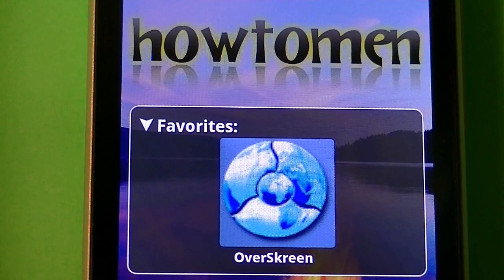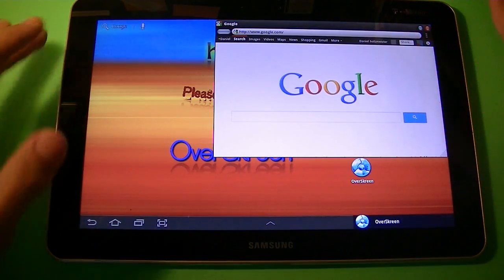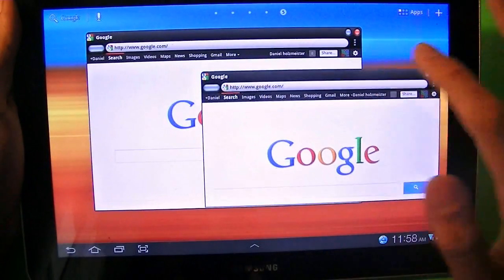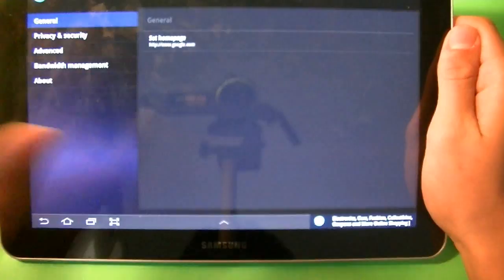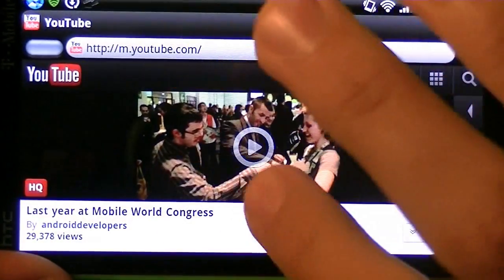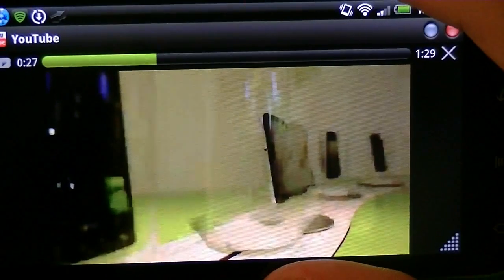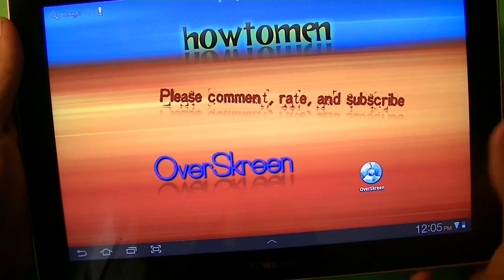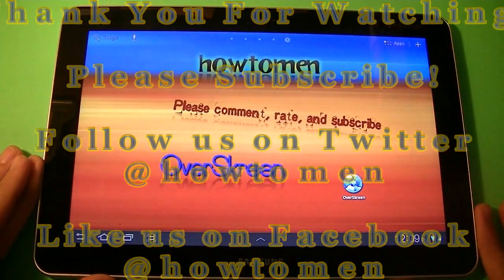☆ Floating Browser for Android devices! (OverSkreen) ☆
OverSkreen Browser can live on top of your screen, above any of your other applications and allow you to use your device's other features while browsing!

● Features :
☆ Multiple instance
☆ Truly floating : move, resize or minimize
☆ Adobe Flash support (*)
☆ System wide bookmarks
☆ Built-in Desktop/iPhone/iPad/Honeycomb/Froyo user-agent
☆ Suggest-while-typing URL bar
☆ Quick Hide (double tap the title bar)
☆ Bookmarks folder support (*)

● FAQ
☆ Can I watch YouTube ?
Sure. You can do whatever you do with your stock browser.
☆ Can I watch Netflix ?
☆ Can I make applesauce out of my iPhone friends ?